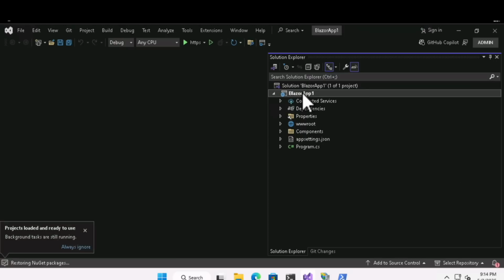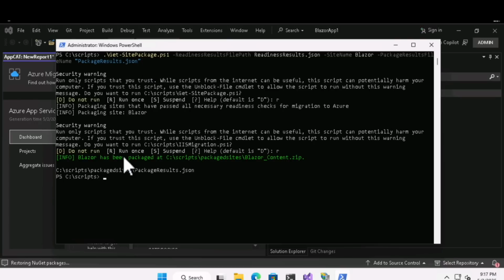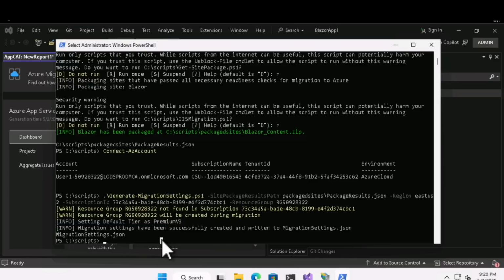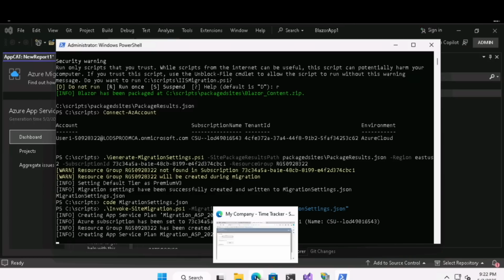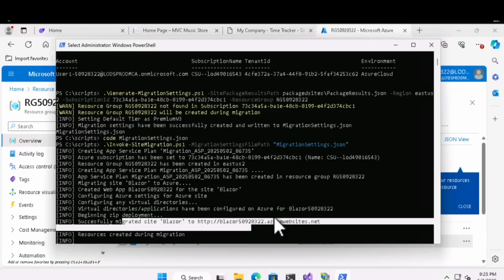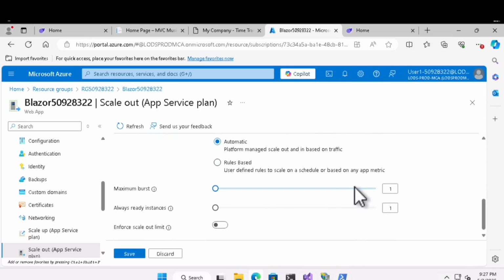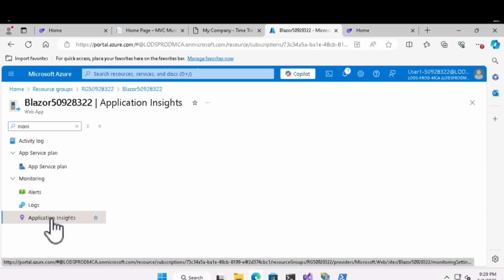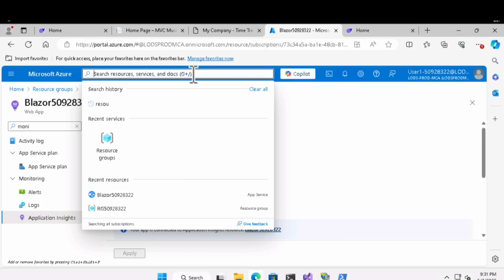Step-by-Step Azure App Service Migration Lab | Real-World Tutorial for Beginners | Part 2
In this beginner-friendly walkthrough, you’ll explore the complete process of migrating web apps to Azure App Service using a real-world scenario.

🚀 What You’ll Learn:
 • How to assess your existing app for Azure compatibility
 • Step-by-step migration to Azure App Service
 • Using App Service Migration Assistant
 • Configuring app settings, domains, and backups
 • Common pitfalls and troubleshooting tips
 • Post-migration testing and validation

🎯 Who Should Watch:
 • Developers and IT admins new to Azure migration
 • Teams planning cloud adoption projects
 • Anyone preparing for Azure certification exams (e.g., AZ-104, AZ-305)